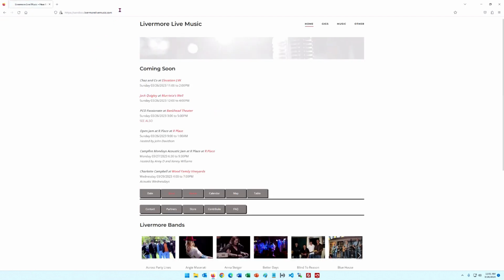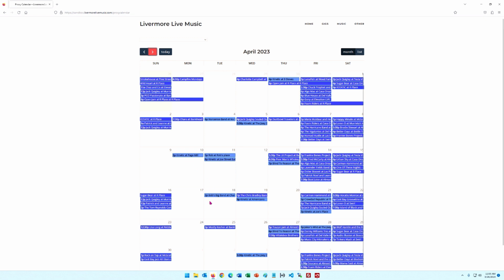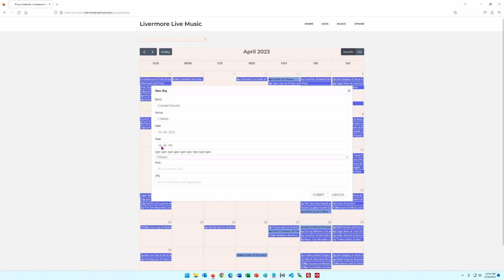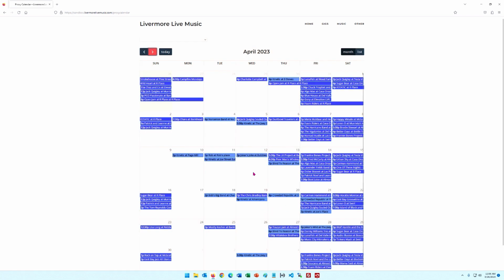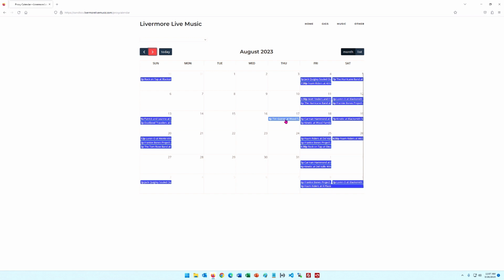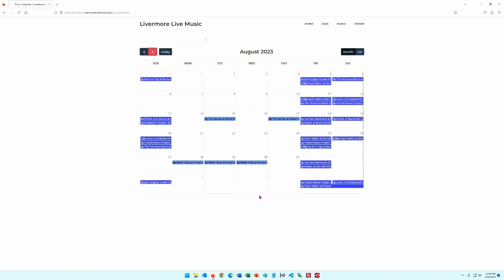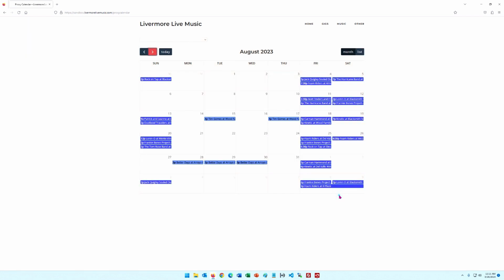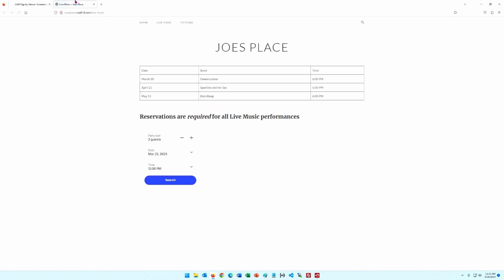Gig Entry Proxy User instructions